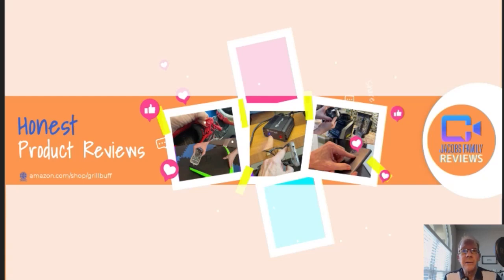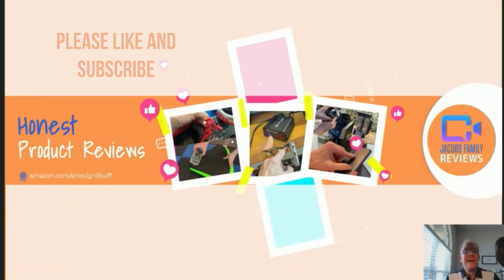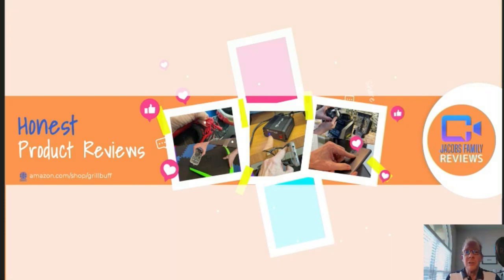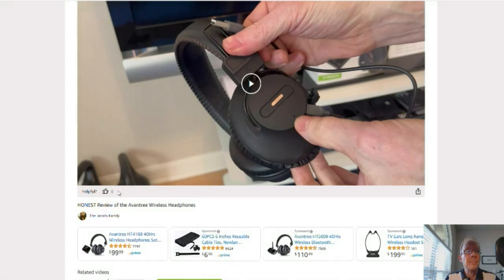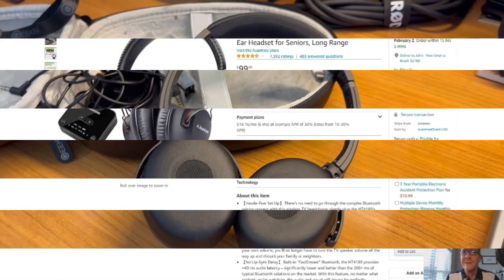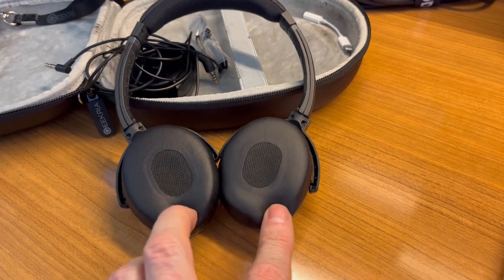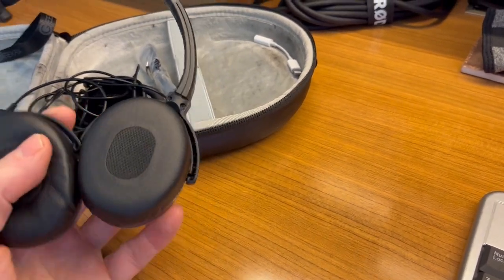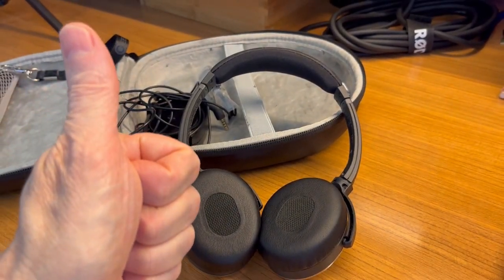Bose QuietComfort 3 Ear Cushion Kit - HONEST Review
Hello, this is my review of the Bose QuietComfort 3 Ear Cushion Kit. This Bose QuietComfort 3 Ear cushion kit is AWESOME! Thumbs up!

Please click link above for more details or to purchase the Bose QuietComfort 3 Ear Cushion Kit. Thank you … cheers!